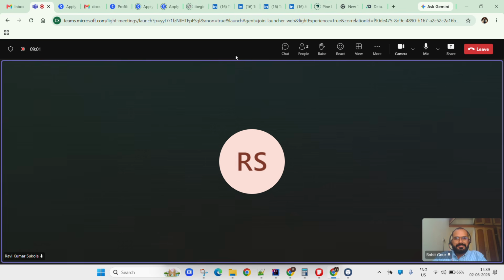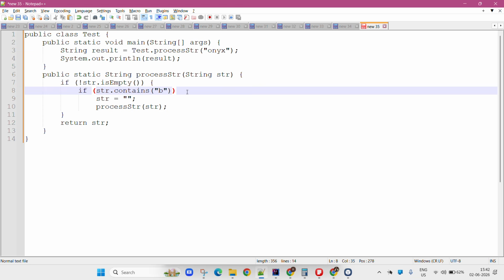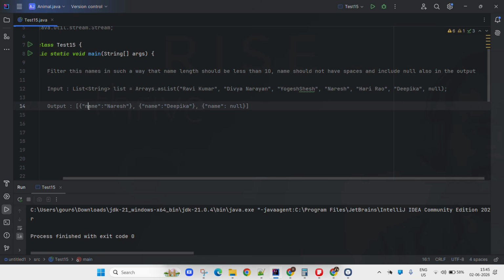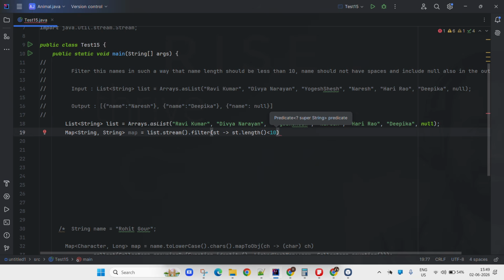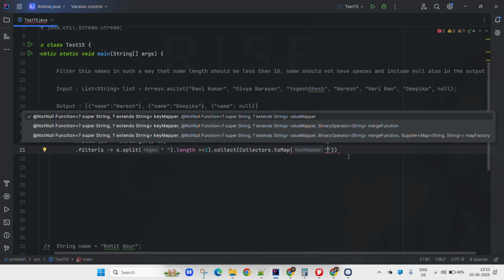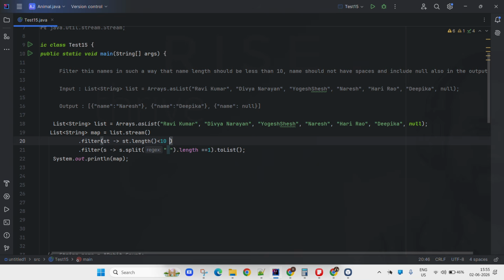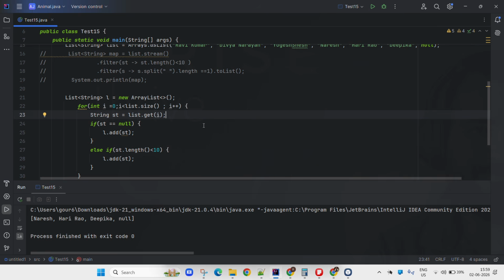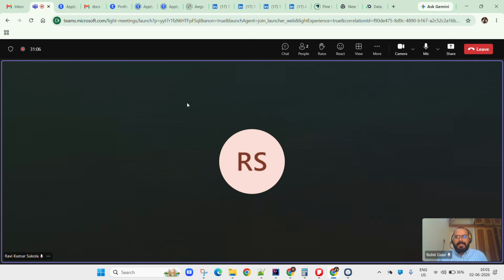Java Developer 5 YoE interview experience